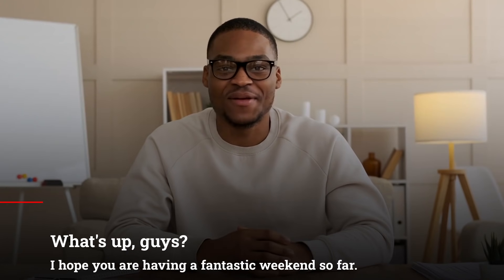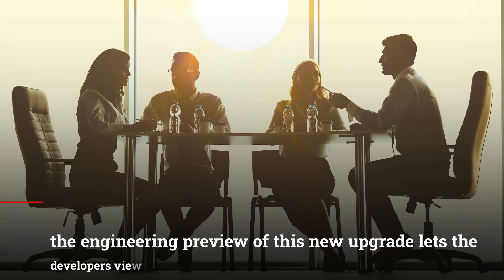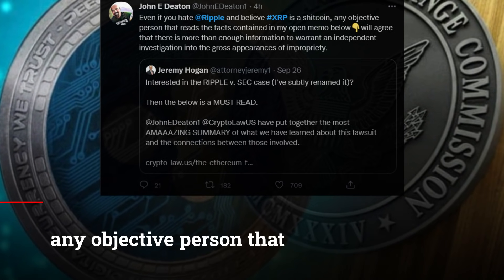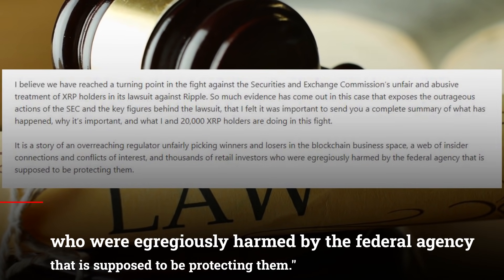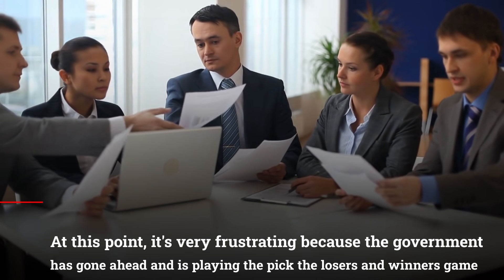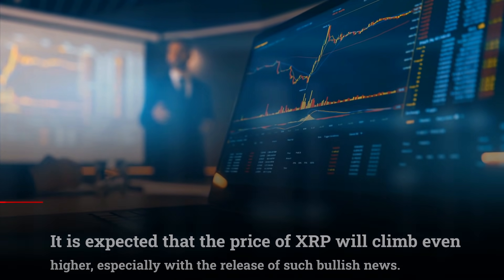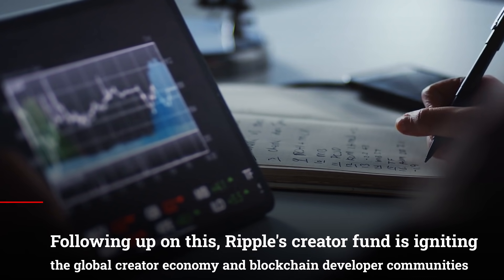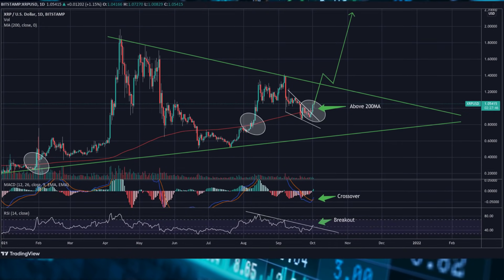XRP Ripple: 🚨This Is What's Happening BEHIND The Scenes!🚨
XRP Ripple: 🚨This Is What's Happening BEHIND The Scenes!🚨  XRP News Today, XRP Price Prediction

We can all agree, this has been quite an eventful week, and a lot has happened to XRP in the XRP community. In today's video, I'm going to put you up to speed with everything that has been happening in the last couple of days!

The place for you to explore this "Side".  We share everyday price predictions and news about the Cryptocurrency of the New World (XRP) EVERY DAY! - we've got you covered.

🚫 Please be aware of scammer accounts who talking about bitcoin and investing, fake accounts taking our pic and acting like us in the comment section! We NEVER ask for money or coin from you via WhatsApp or Telegram. 🚫

*Prices may have changed since making this video.*

*We are not a licensed financial advisor. You should not buy, sell, trade, or invest in any asset based on what we say in these videos. You should know that investing carries extreme risks. You could lose your entire investment. This is not trading advice, and we are in no way liable for any losses incurred.*

Section 107 of the U.S. Copyright Act states: “Notwithstanding the provisions of sections 106 and 106A, the fair use of a copyrighted work, including such use by reproduction in copies or phonorecords or by any other means specified by that section, for purposes such as criticism, comment, news reporting, teaching (including multiple copies for classroom use), scholarship, or research, is not an infringement of copyright.” This video and our youtube channel, in general, may contain certain copyrighted works that were not specifically authorized to be used by the copyright holder(s), but which we believe in good faith are protected by federal law and the fair use doctrine for one or more of the reasons noted above.